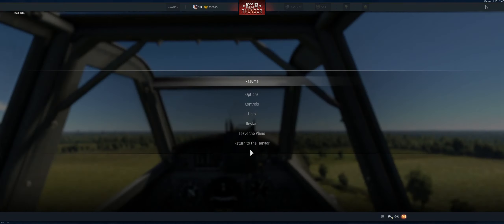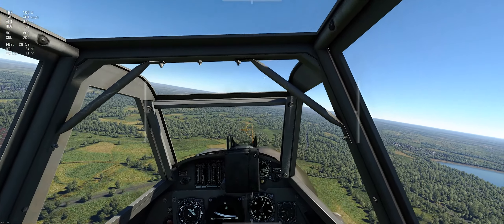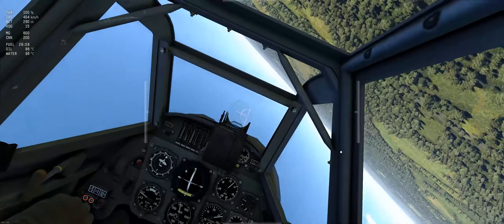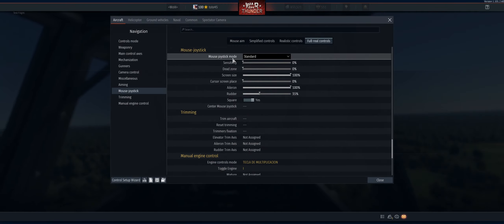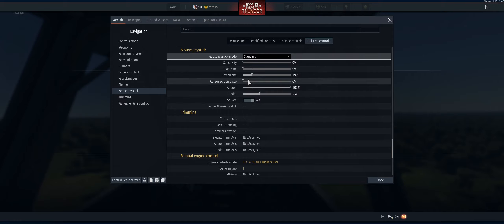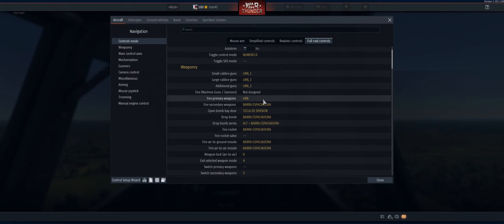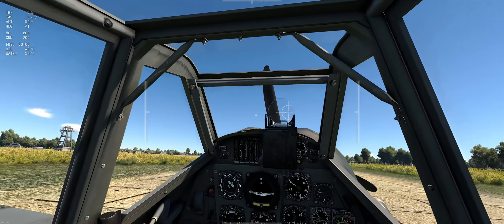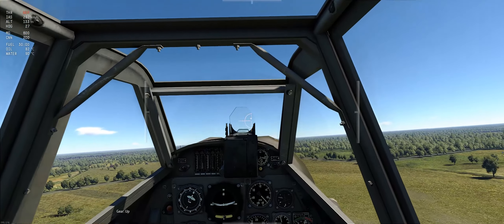Guide For Mouse Joystick Settings - War thunder SIM - Bonus take off, and landing guide (M&K)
Hello, guys so I finally got myself a joystick but before I start playing with it I wanted to make a quick small, and simple tutorial on how I had my Mouse Joystick Settings I hope this helps!